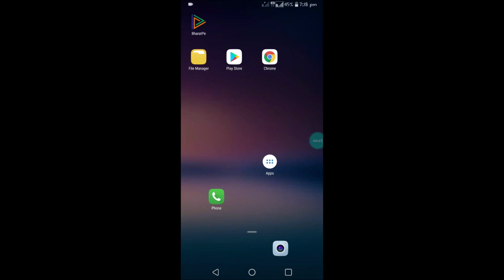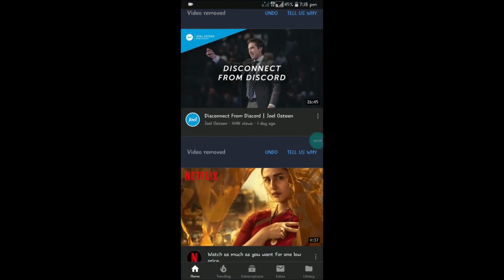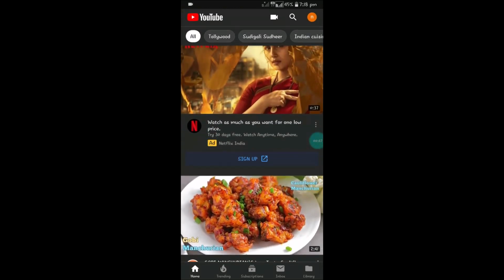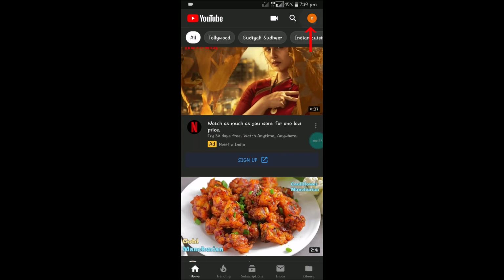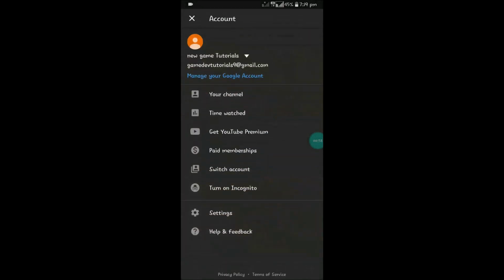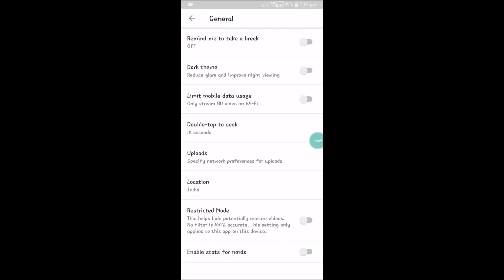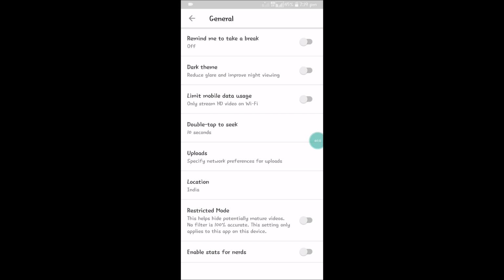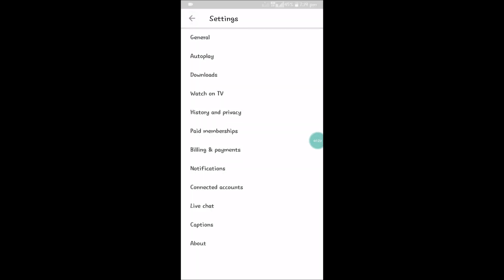how to put dark mode on youtube Android 2019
set youtube in dark mode,just enable the dark theme mode in general youtube settings.This dark mode settings is on youtube mobile app 2019.